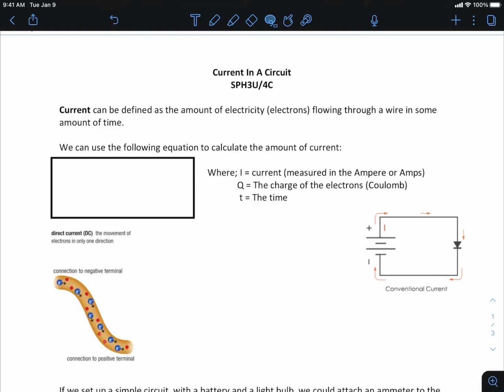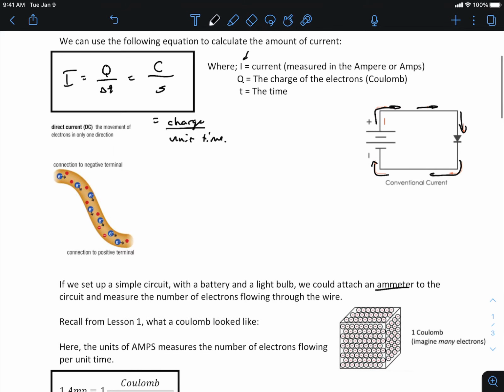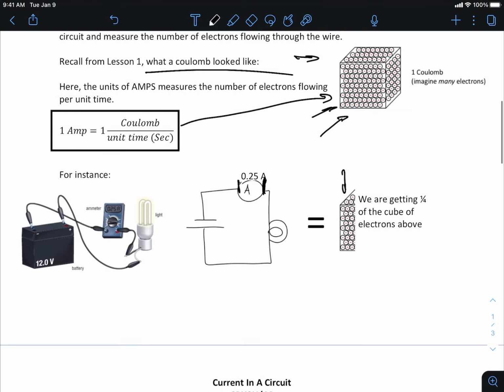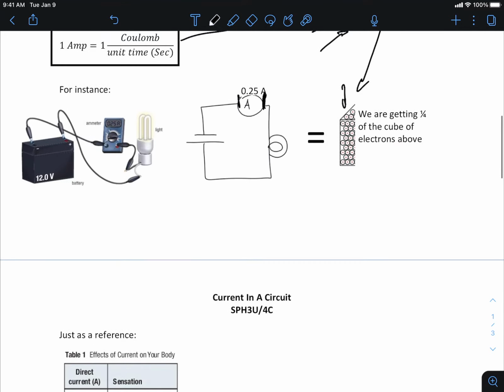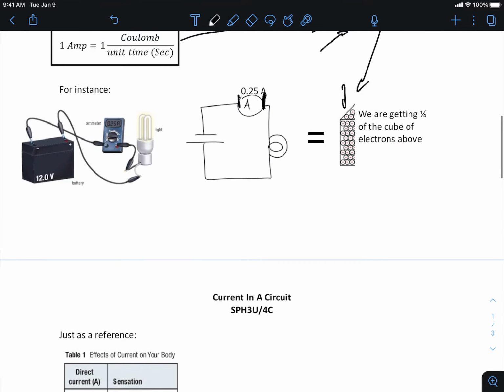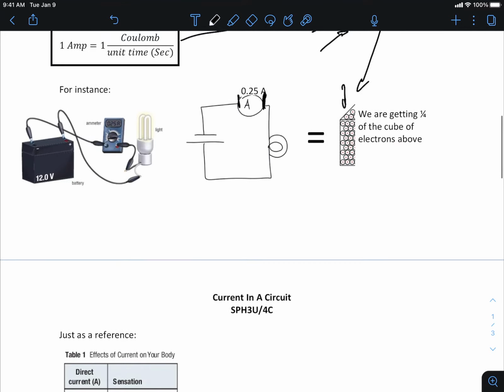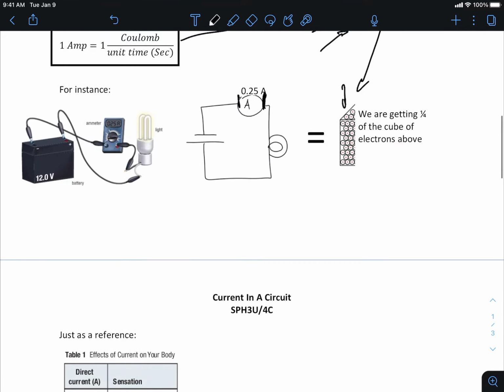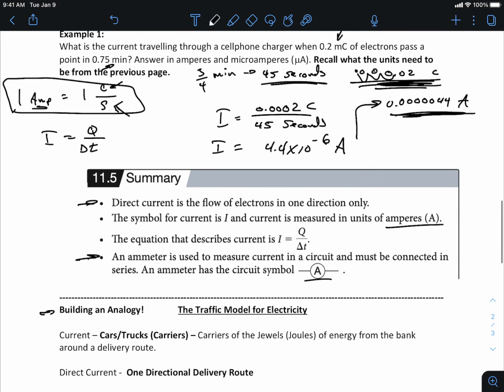Current in a Circuit - 3U